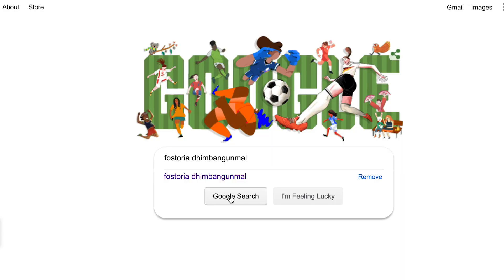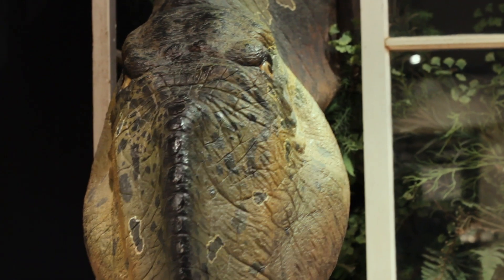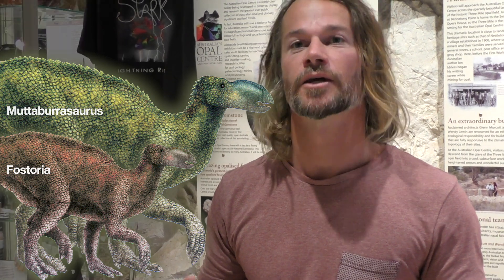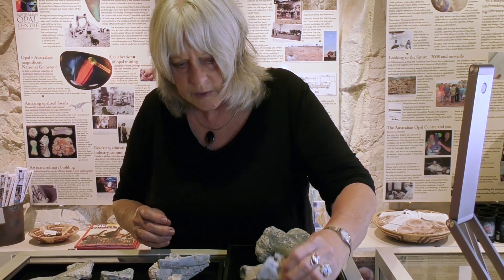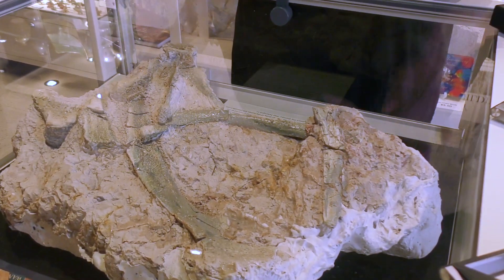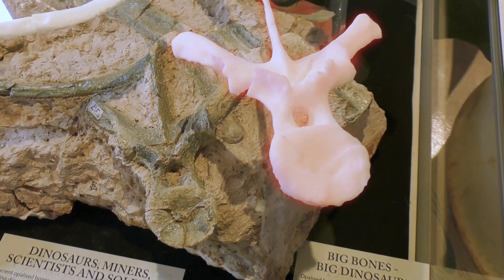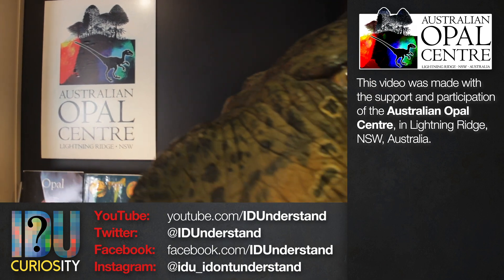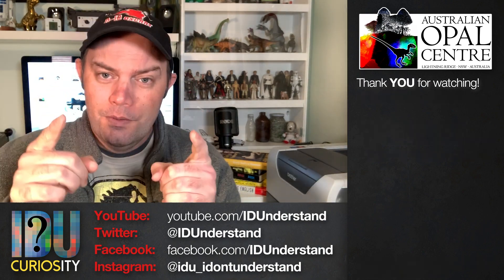Australia's Newest Dinosaur & 3D Printed Dino Bones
Modern technology meets prehistoric biology! Palaeontologists are using 3D scanning and printing to replicate dinosaur bones from INSIDE solid rock!

Dr. Phil Bell from UNE Armidale and Dr. Elizabeth Smith from the Australian Opal Centre in Lightning Ridge show us the world's most complete opalised dinosaur skeleton, along with some amazing 3D printed replicas of bones buried inside huge blocks of claystone.

Special thanks to Dr. Bell and Dr. Smith for their time, patience and knowledge!

Fostoria in --

Artists impression of Fostoria used in thumbnail image courtesy of James Kuether, -- used with permission.